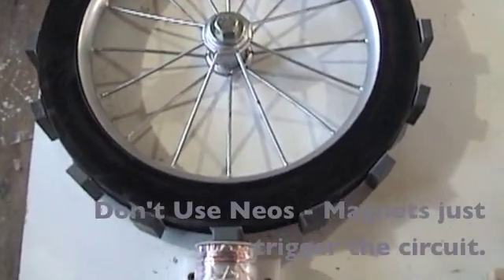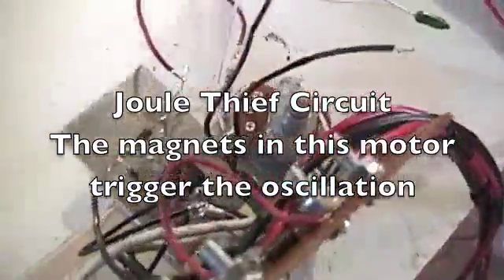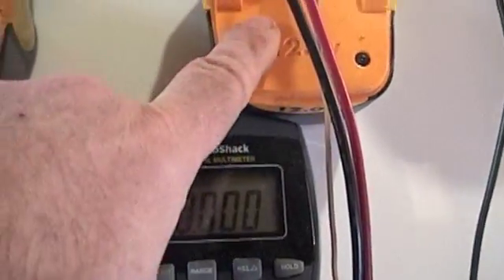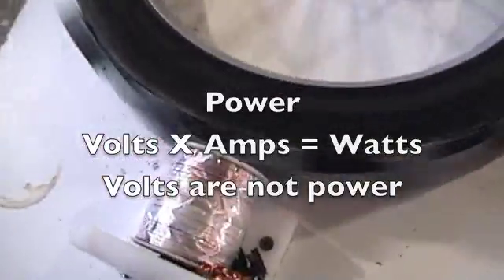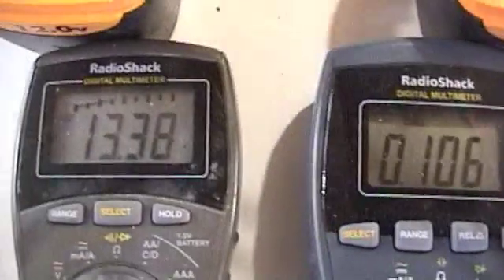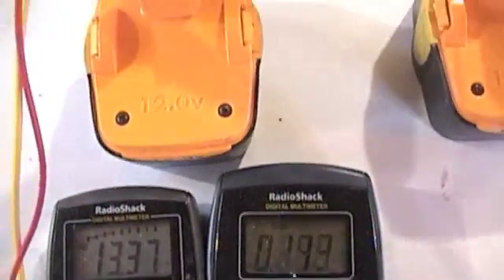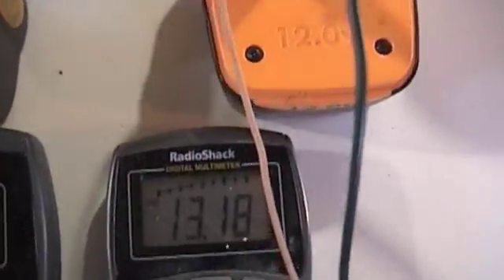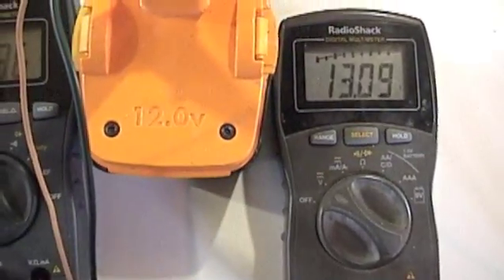Bedini Motor - Review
At first I set out to debunk any notion that this is something other than a power user and the voltage simply fooling people into thinking power was being created.  After a few hours, I am holding off judgement until I do some more testing.  There is something going on that isn't explained by direct current thought.  While the watts on the charge side seem to be half of the watts on the drive side, the sum of all parts points towards a gain overall.  Maybe my meter is not designed for High voltage low amperage readings.